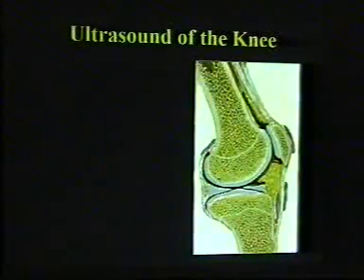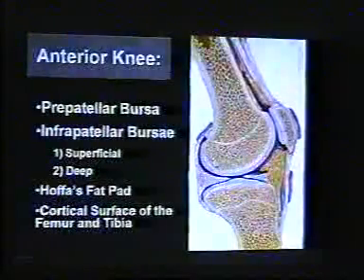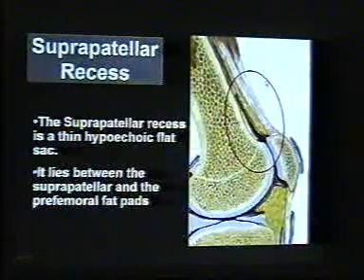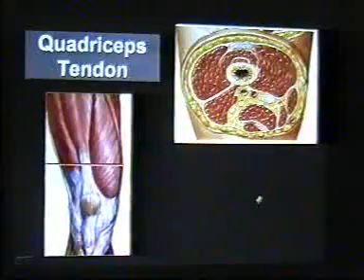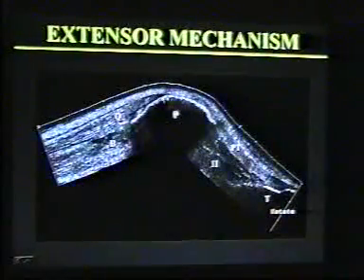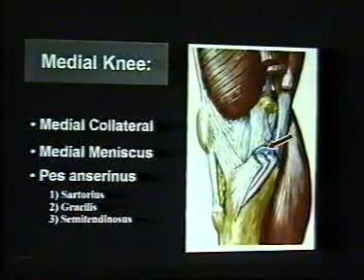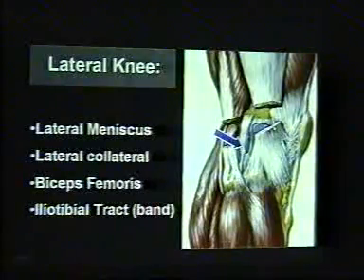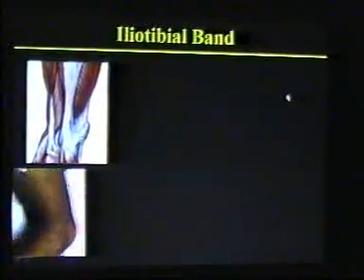ULTRASOUND OF KNEE JOINT 1